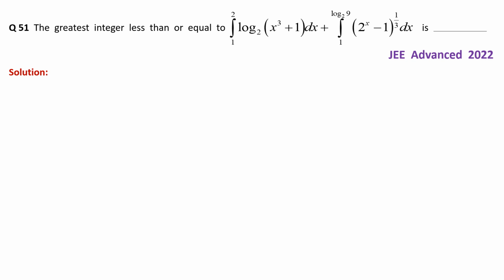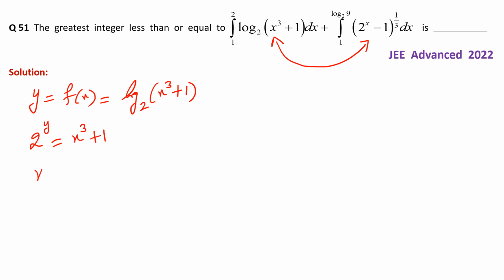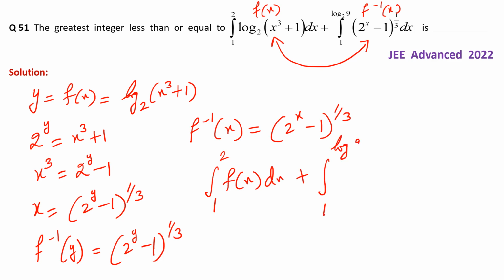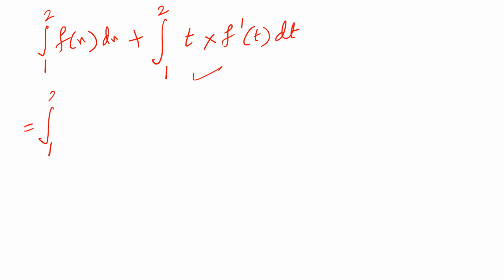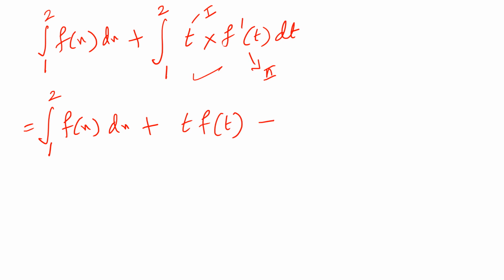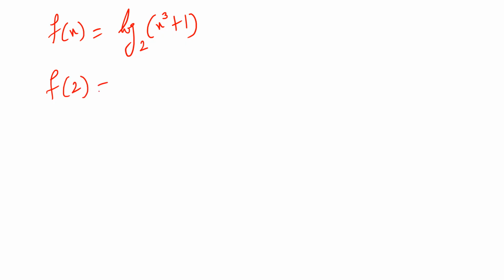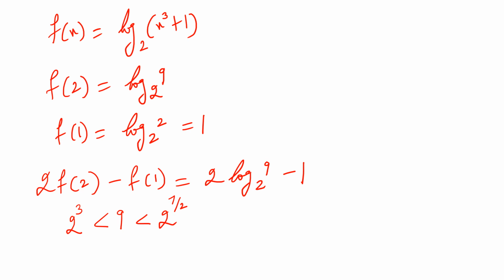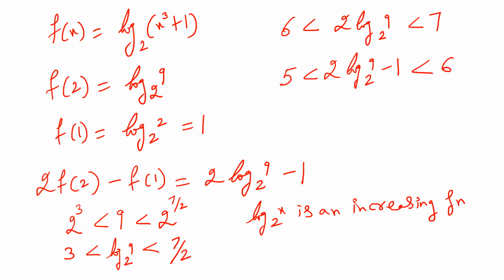JEE ( Main & Advanced ) Previous Year Question Series Q 51| Class 12th Maths | Definite Integration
In this video, i have discussed the solution of a  past problem on  Definite Integration  asked in JEE  Advanced  Exam. All  Students of  Class 12th  who are  preparing for this Exam must watch it.